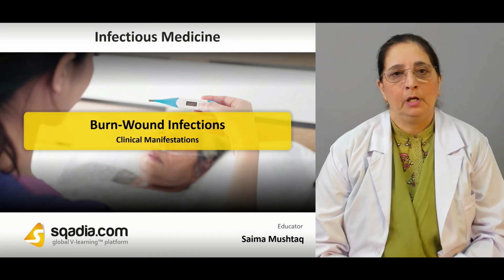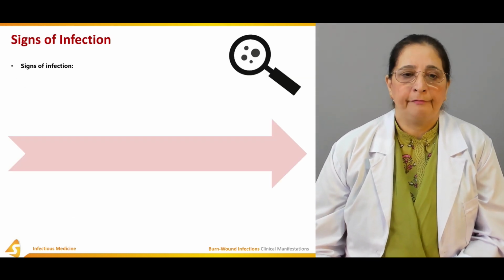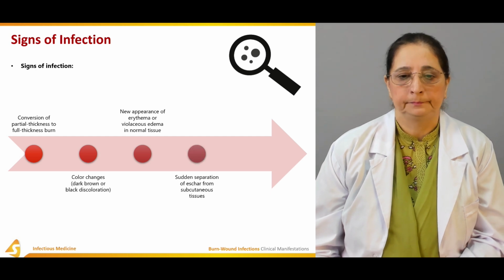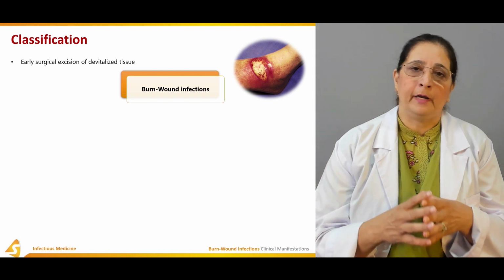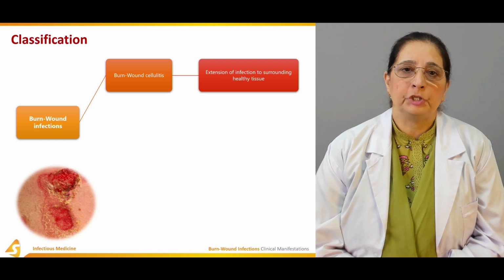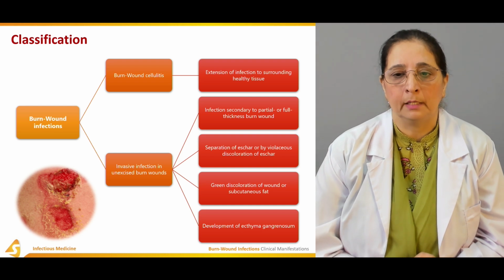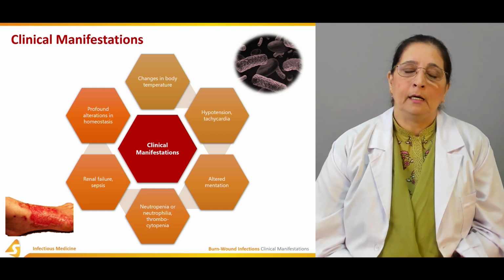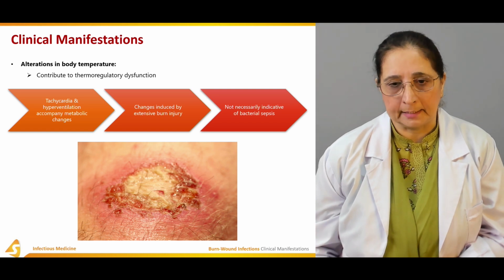Burn-Wound Infections | Clinical Manifestations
Precise clarification of burn-wound infections is conveyed in this sqadia.com medical video lecture. Starting this V-learning lecture from epidemiology and pathophysiology of burn-wound infection, light is also shed on clinical manifestations. Wound biopsies, microbiological cultures, blood cultures, and PCR are the diagnostic approaches discussed in this lecture along with treatment options encompassing antimicrobial agents and topical therapy.

▬ 📃 Epidemiology and Pathophysiology ▬▬▬▬▬▬▬▬▬▬
At the onset of this section, information about epidemiology is presented. Between the years 2002 and 2011, the reported number of cases was 183,000 cases. Then talking about pathophysiology, after burning bacterial count reaches ~8.4 × 103 cfu/g on day 4. Along with HSV, P. Aeruginosa, Escherichia coli, Klebsiella pneumoniae, and Staphylococcus aureus also comes under the heading of causative organisms.

▬ 📜 Clinical Manifestations ▬▬▬▬▬▬▬▬▬▬
Clinical features of burn-wound infections indicate that sites of burn are frequently surrounded by a margin of erythema. Neutropenia, thrombocytopenia, and altered mentation are also included in the clinical manifestations of burn-wound infections. Classification of burn-wound infections is given based on the excision site which includes burn-wound impetigo, burn-related surgical-wound infection, and burn-wound cellulitis.

▬ 📃 Diagnosis ▬▬▬▬▬▬▬▬▬▬
Wound biopsies are carried out for definitive diagnosis of burn-wound infections. Alongside, quantitative microbiological cultures and blood cultures are performed. To identify the specific pathogen, that is contributing to infection, PCR is used. Dr. Saima Mushtaq also describes how staphylococcal scalded skin syndrome arises.

▬ 📜 Treatment ▬▬▬▬▬▬▬▬▬▬
Burn-wound closure and burn-wound healing can be accomplished by a range of treatment options. Topical antimicrobial agents such as silver sulfadiazine cream, mafenide acetate cream, and nanocrystalline silver dressings. Topical Therapy made by the mixture of myostatin and silver sulfadiazine promotes rapid autolysis. Moreover, Dr. Saima Mushtaq sheds light on sub-eschar analysis and tetanus immunization.